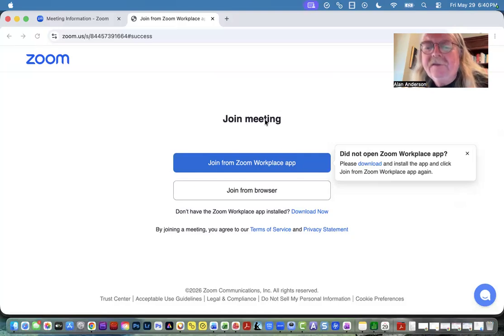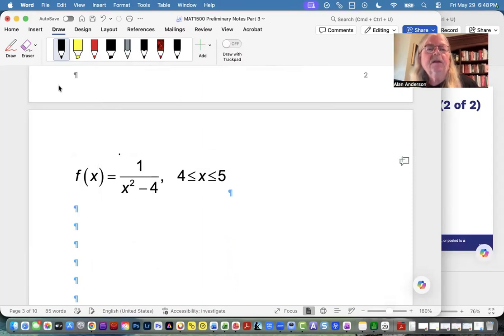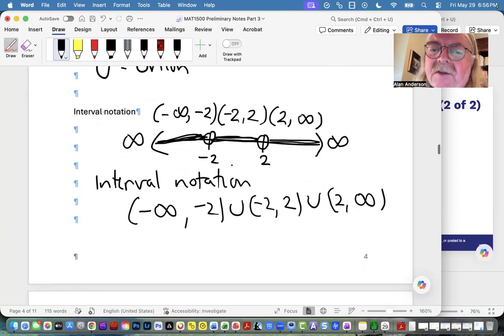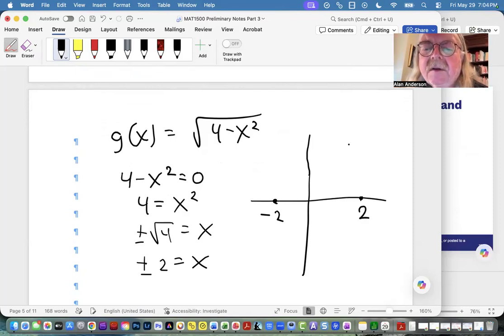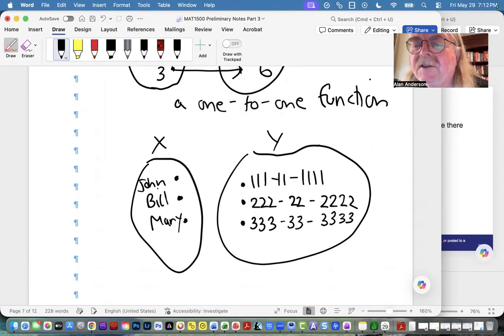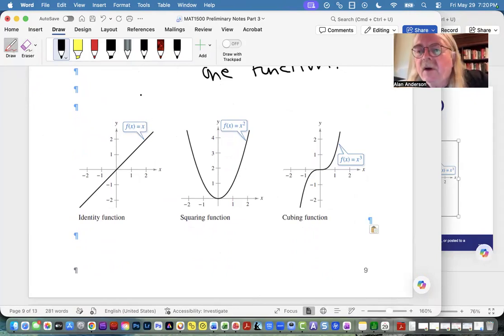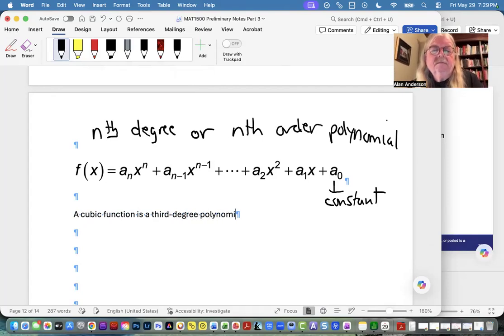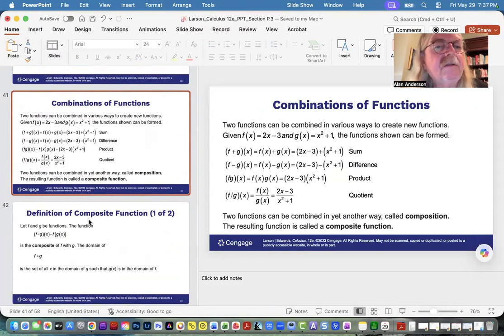MAT1500 Preliminary Part 3